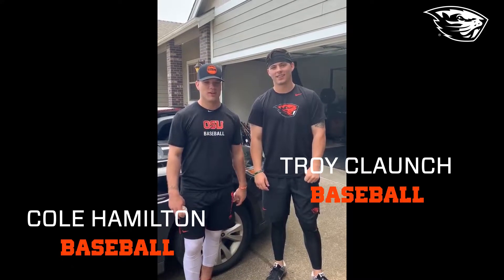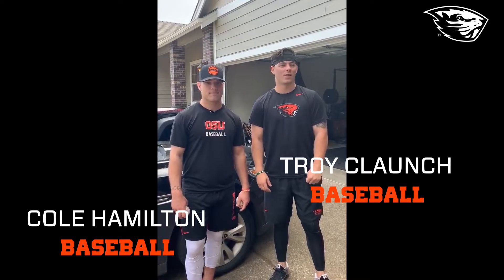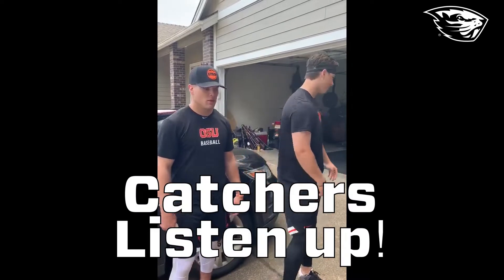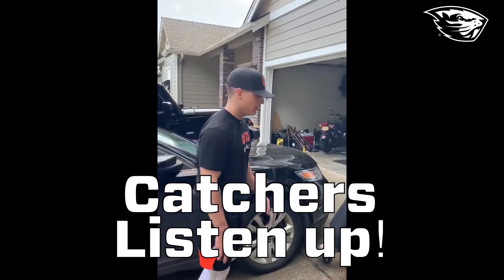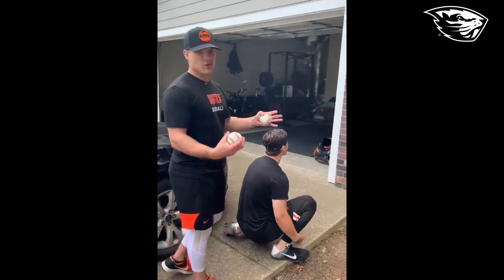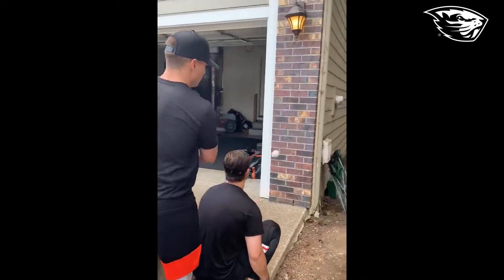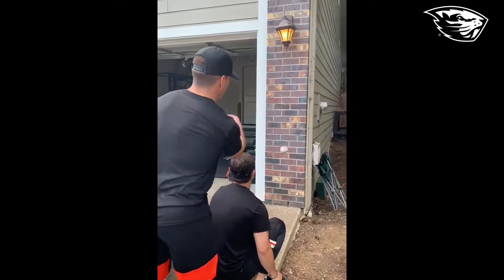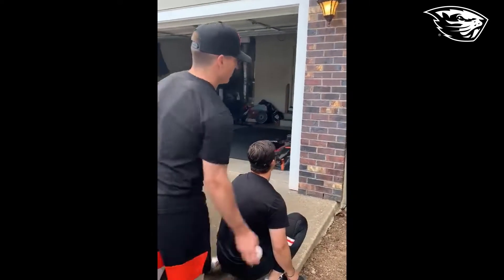Learning Lodge Episode 3: Catching Drill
Learn an easy catching drill from Troy Claunch and Cole Hamilton.